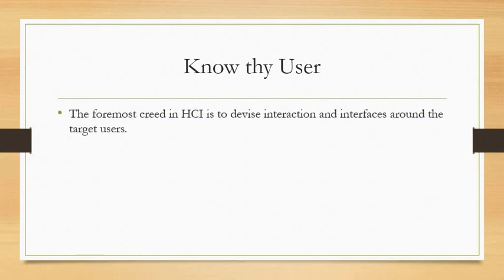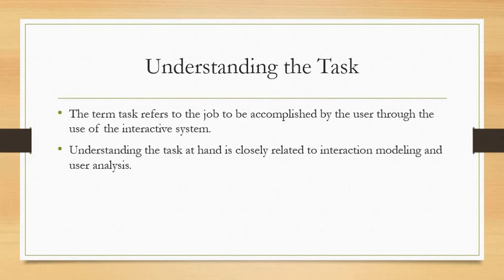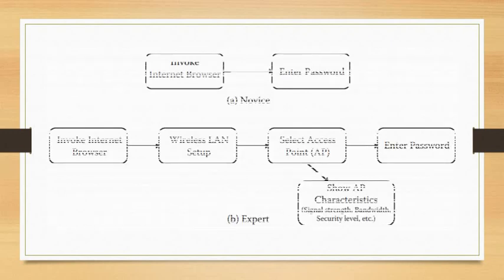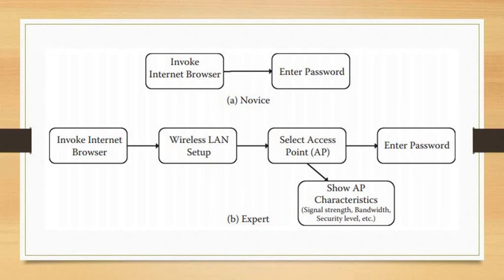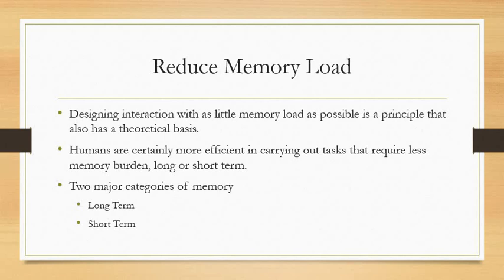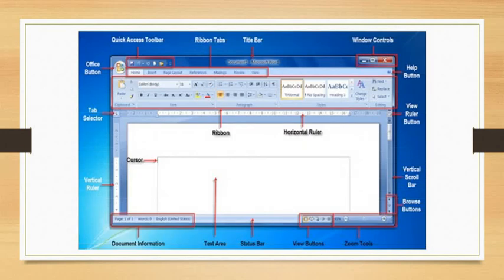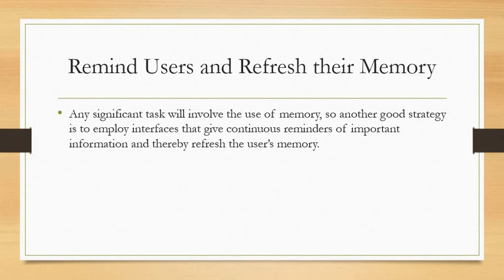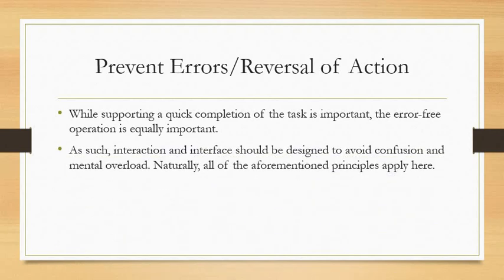HCI LESSON 01.1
In this lesson, students will learn the different fields of HCI, its objective and, its importance. This includes some of the main high-level principles of HCI and some relevant examples.